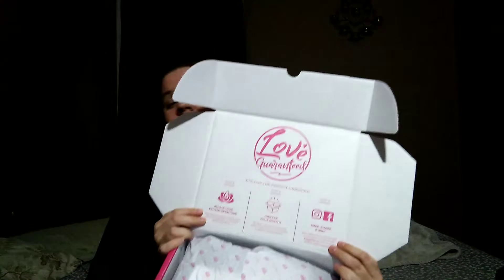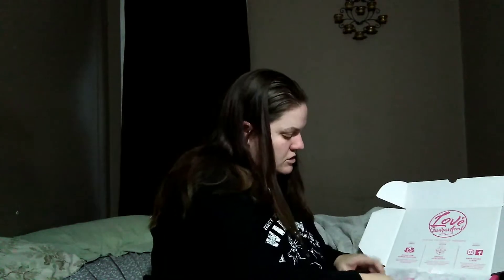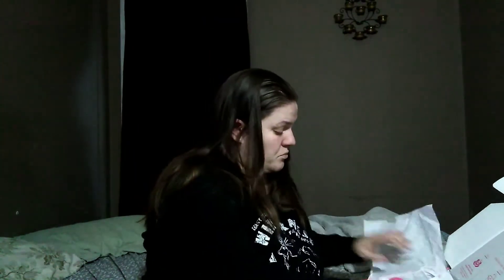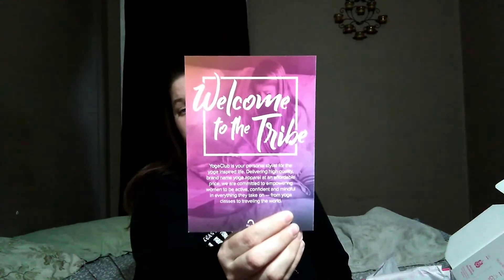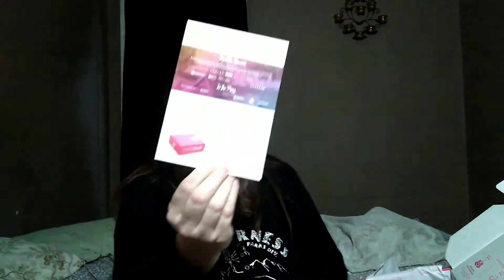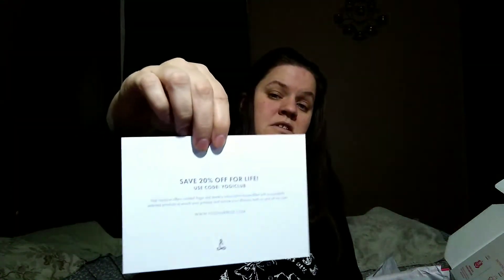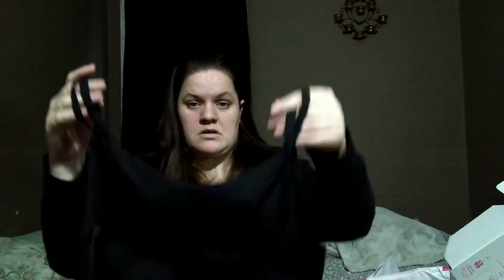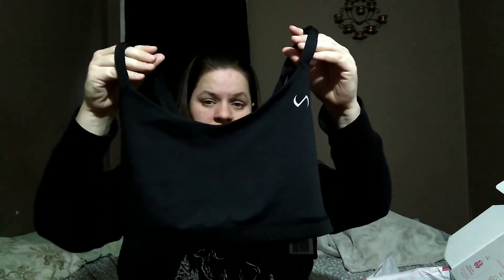Yogaclub unboxing 2018/Review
yoga club  is a box that runs out if California every boxes  you get a 1$ goes towards a kid to do a yoga class  so go check it out

Yogaclub.com for only $79.00 a month
The Yoga pants  XL
The shit is XL
The sports bar is XL